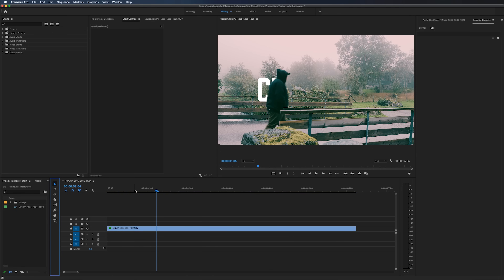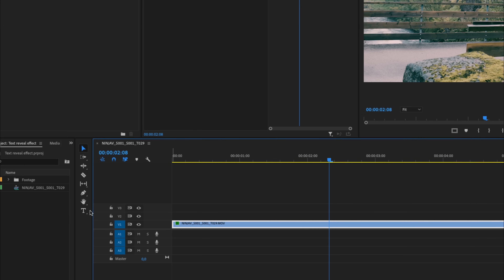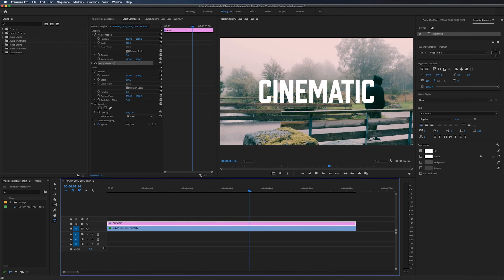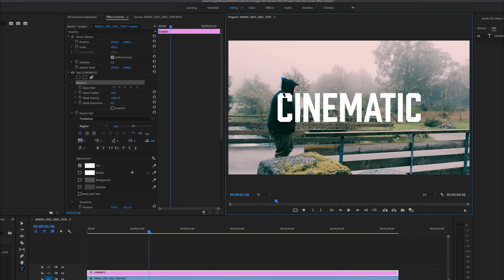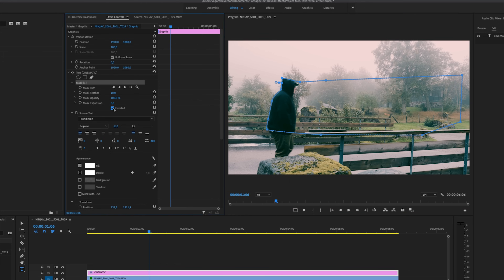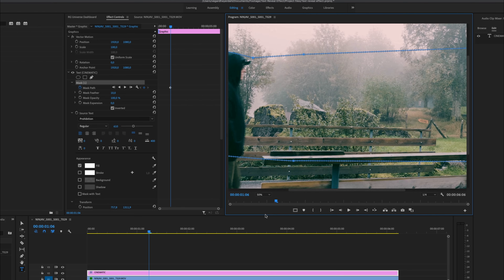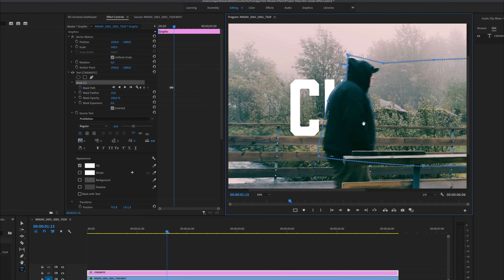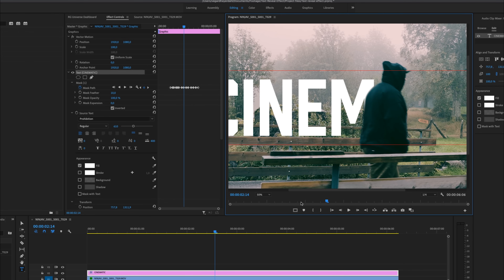Text Reveal walk by effect in premiere pro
Learn how to easily make a Text reveal walk by effect in Premiere Pro. This tutorial will teach you how to mask your text and make it reveal itself when someone walk by and reveal the text. In this example i will show you how to mask the text and reveal it.